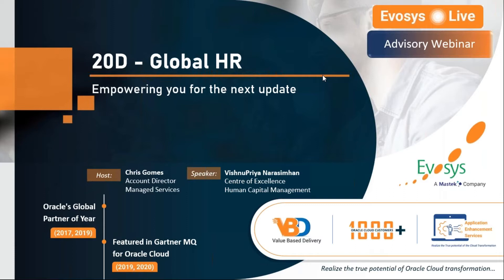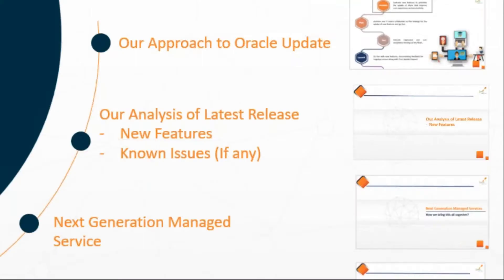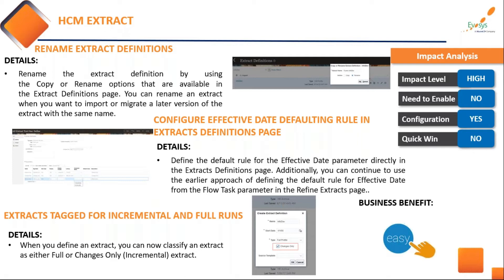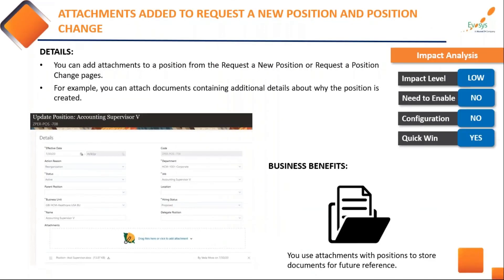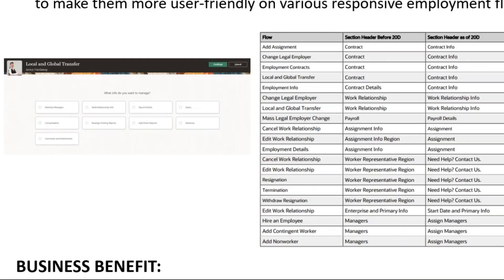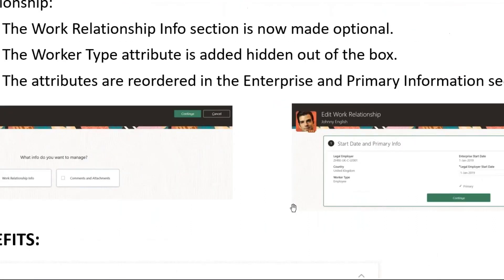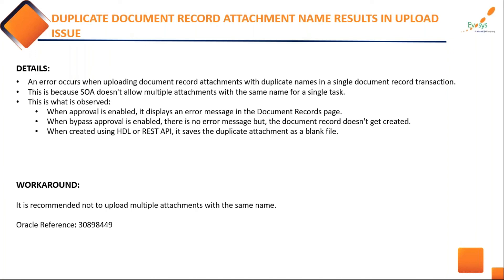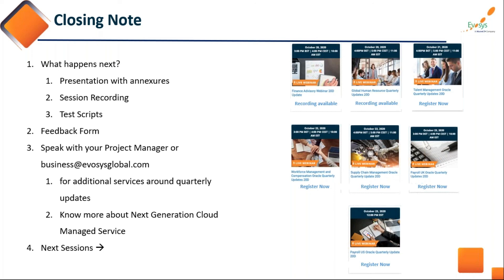Global Human Resource Quarterly Update 20D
We are excited to be hosting a series of Advisory Webinars on the Oracle 20D Quarterly Update, these have been arranged exclusively for Oracle Cloud customers who wish to be future-ready.

In order to drive operational excellence and enhance the user experience, Oracle has introduced many additional features in its latest quarterly update. We are therefore hosting these webinars to keep Oracle Cloud customers up to date with the new HR features introduced in the latest update, their key benefits and how organizations can use the newly introduced features to enhance their employee experience.